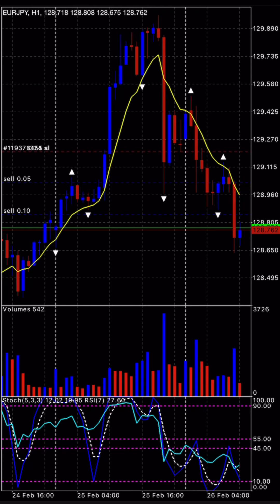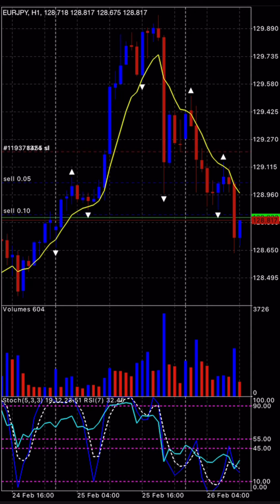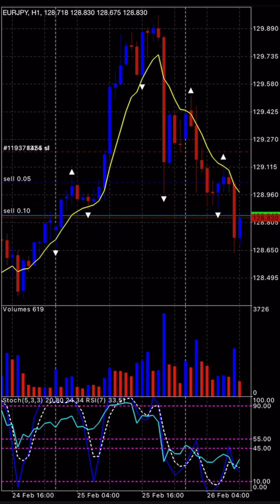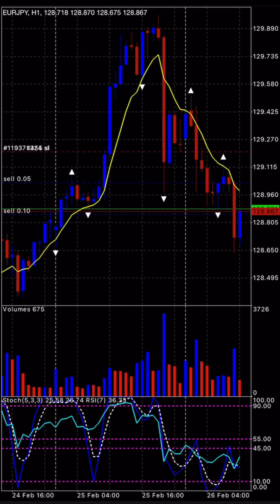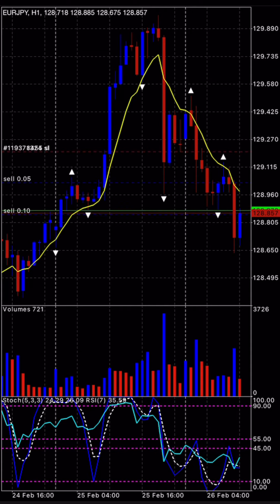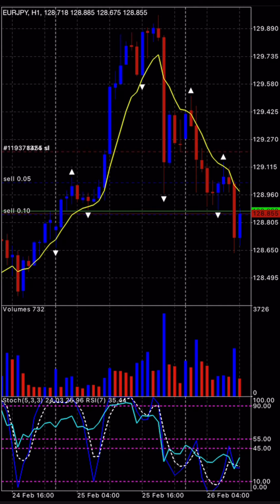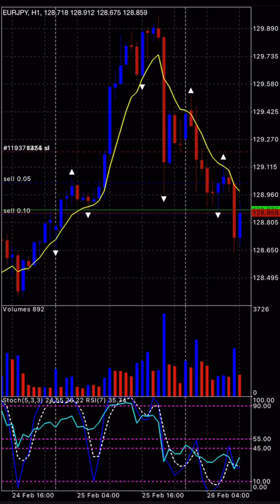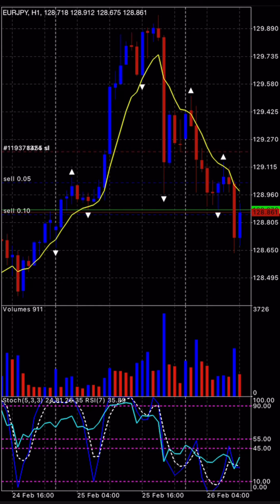EURJPY - Live Trade and Fundamental Analysis breakdown.